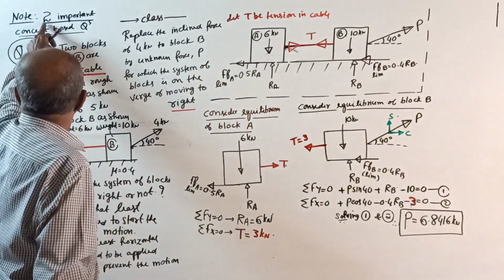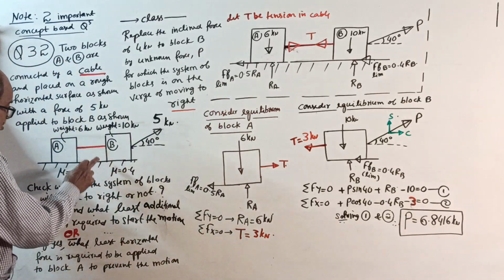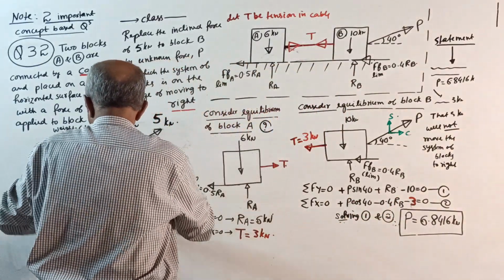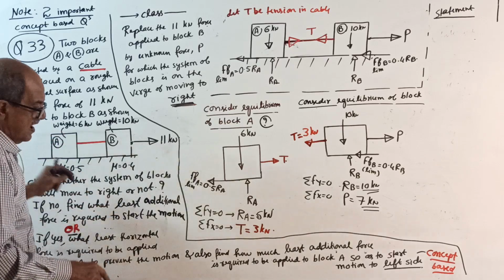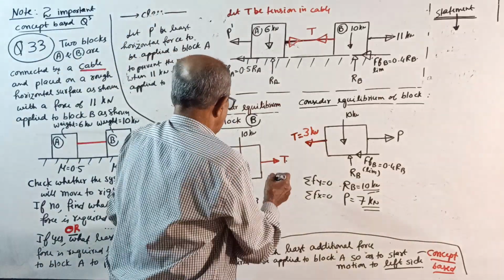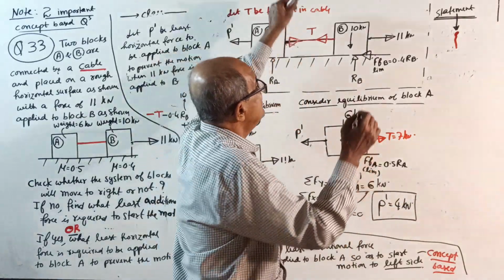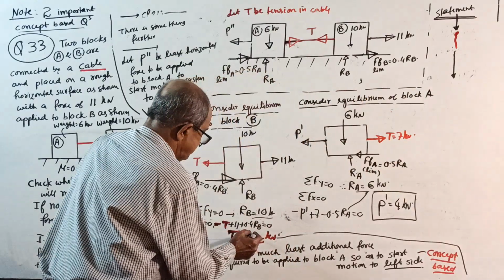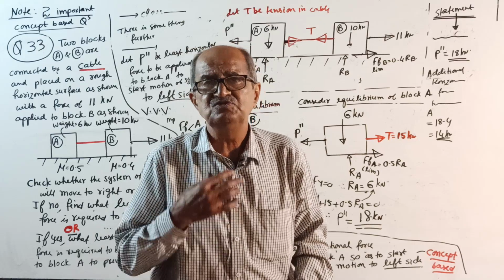Part:4/Lecture 16/ FRICTION/Q32&Q33( connected bodies)(important:concept based)